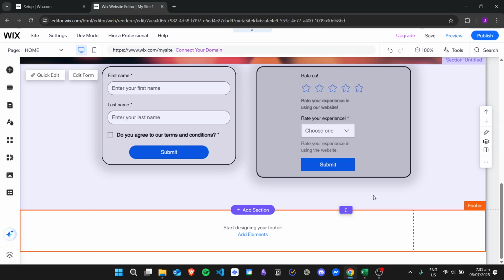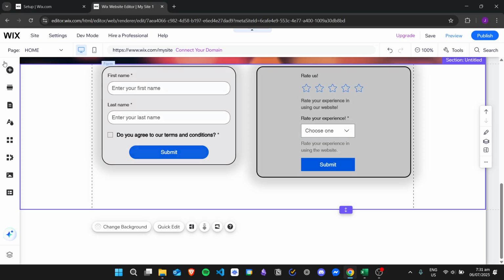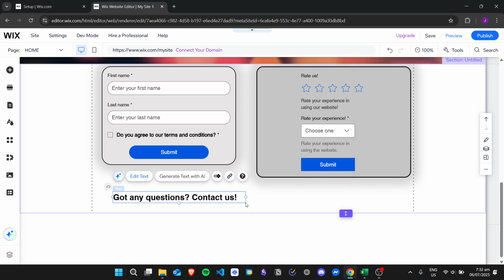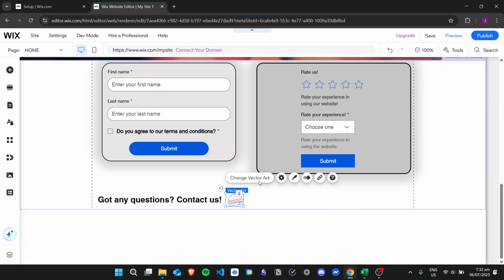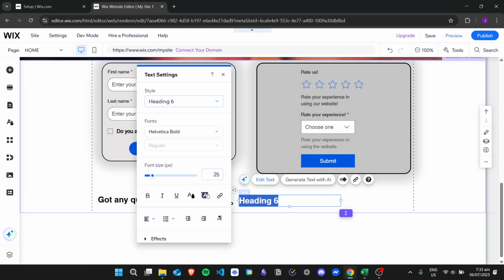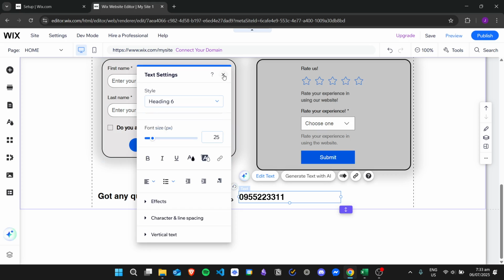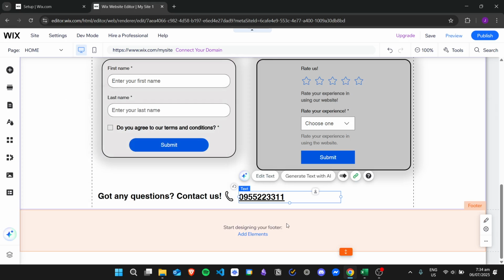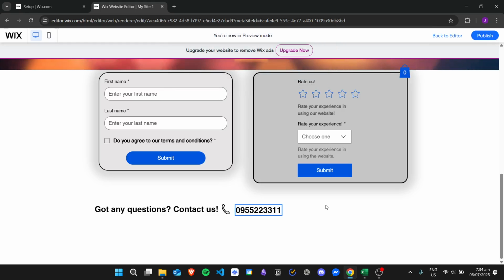How to Create a Clickable Phone Number In Wix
If you are looking for a video about How to Create a Clickable Phone Number In Wix, here it is!